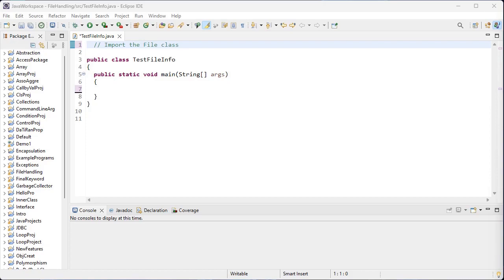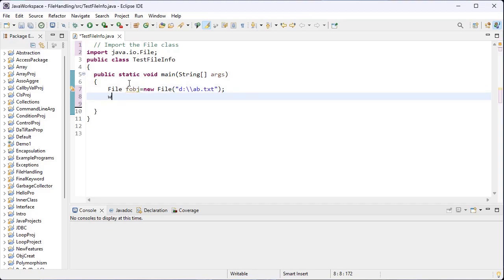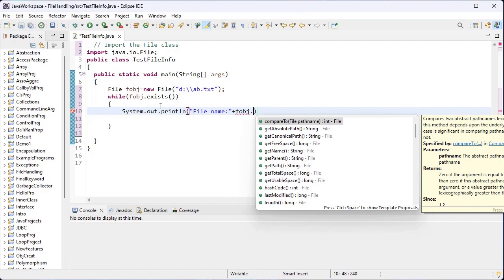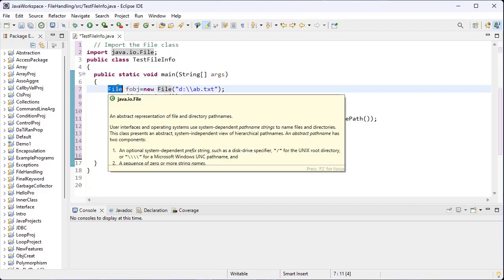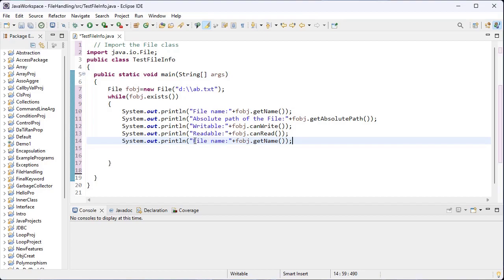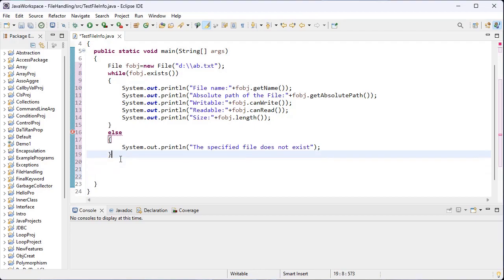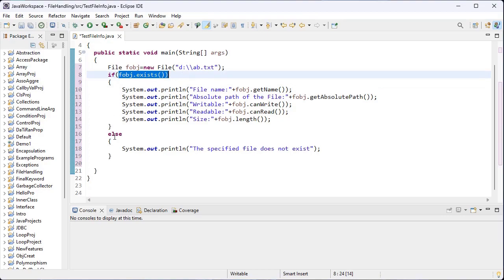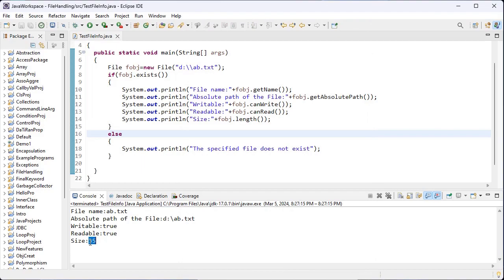Java Tutorial |Part 80 | File Handling | Getting file informations using File Class